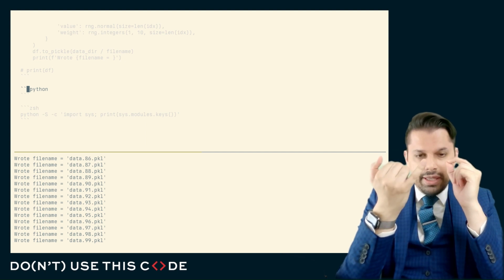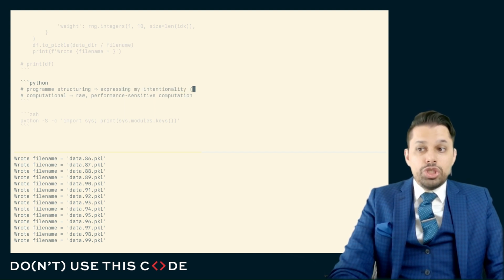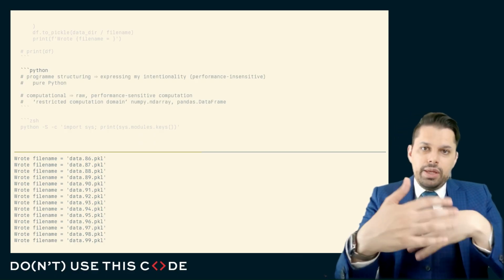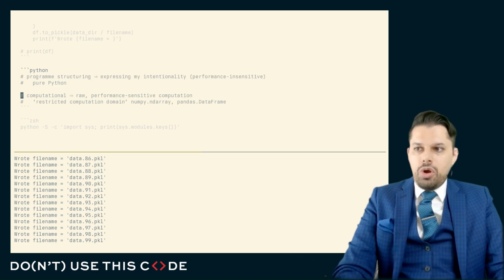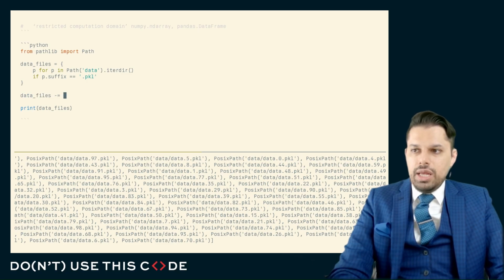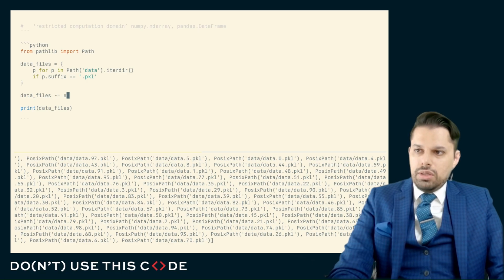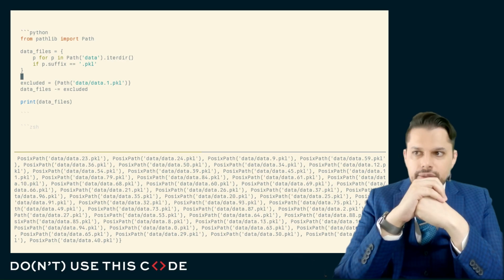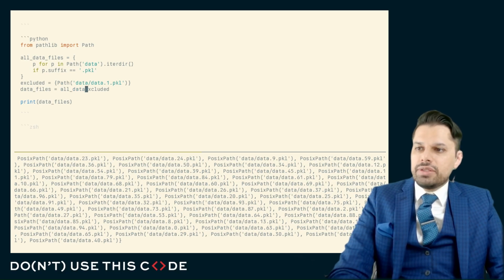STRUCTURE before SPEED | Maximize Your Python's Speed Part 5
Maximize Python's power! Learn how to optimize your code for enhanced performance.

This is part of the Maximize Your Python's Speed series.

Let's delve into the intricacies of Python performance and equip you with practical tools and techniques to write efficient and performant code. From understanding the impact of data structures to implementing optimized algorithms, we will cover the fundamental principles that contribute to Python's performance.

Throughout the series, we will explore essential concepts and best practices for Python performance optimization. You will gain insights into selecting appropriate data structures for improved efficiency and leveraging optimized algorithms to enhance the speed of your code. By the end of the seminar, you will have a solid understanding of how to identify and address potential performance bottlenecks, enabling you to write Python programs that execute faster and more efficiently.